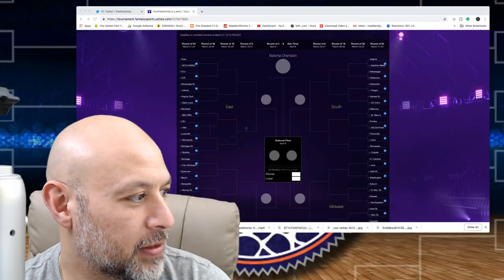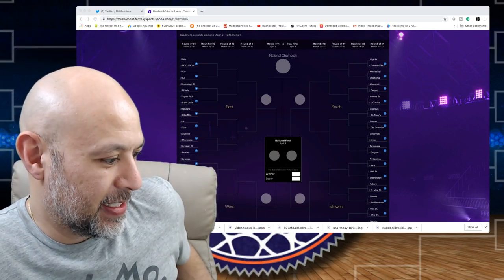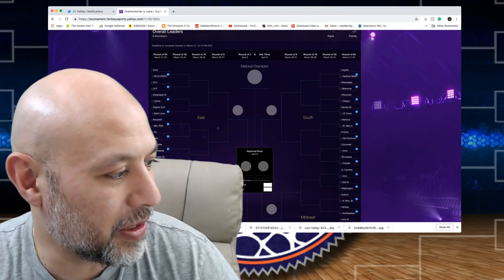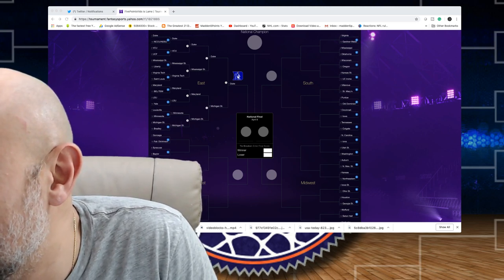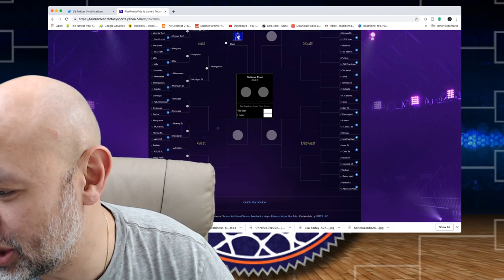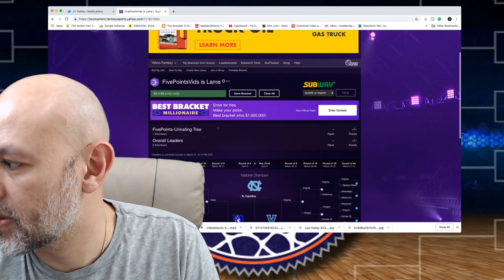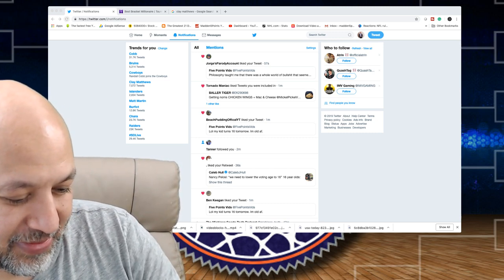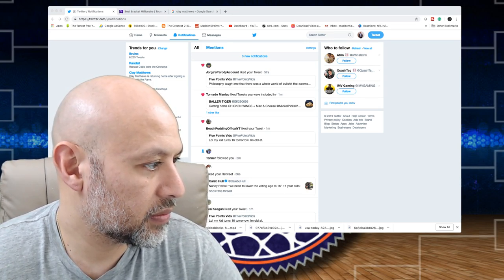WE'RE TOTALLY DOING AN NCAA TOURNAMENT BRACKET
This is a sports talk live stream where UrinatingTree and FivePoints vids fight the establishment and get real hot takes on the sports world. We cover the NHL, MLB, NBA, NFL and College Football and College Basketball as well as anything that comes up. Guests stop by from time to time.